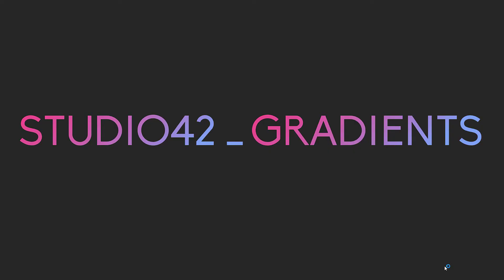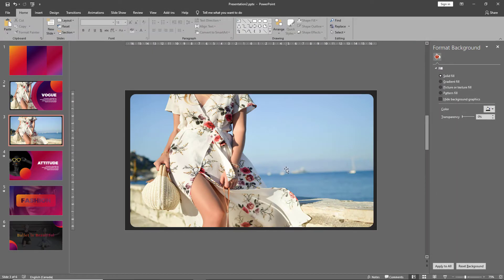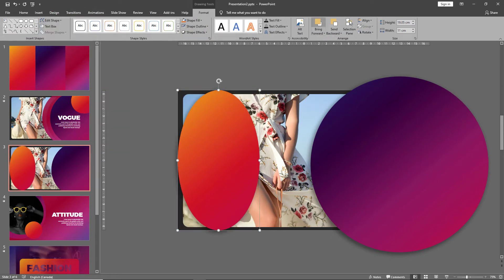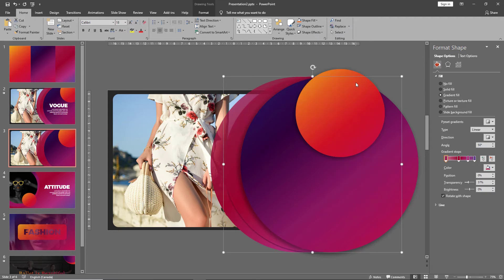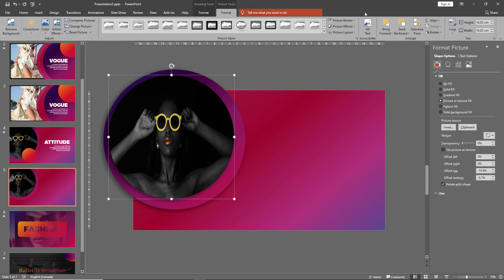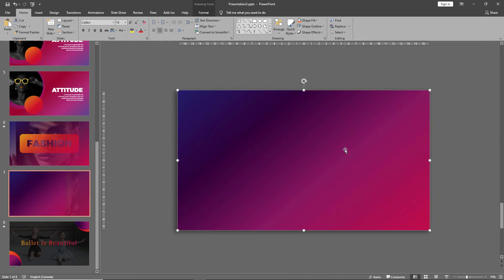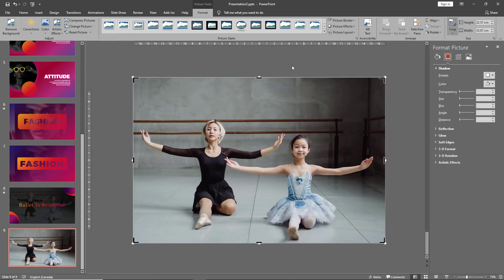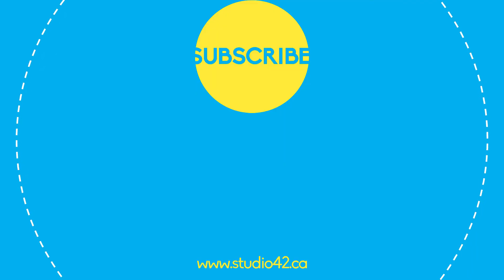How to make awesome gradient layouts in PowerPoint! {tutorial}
Let's learn how to make professional and creative gradient slide layouts for your next PowerPoint project.